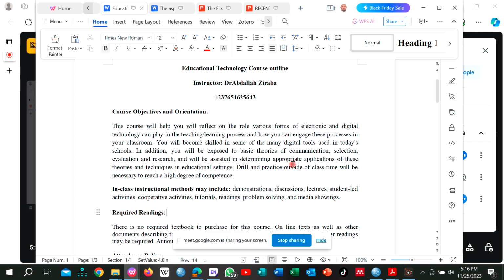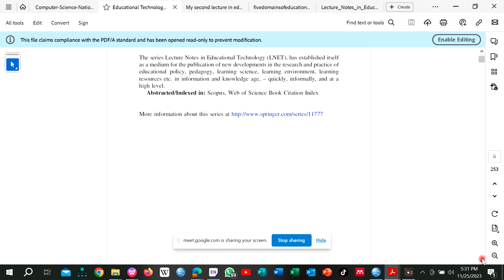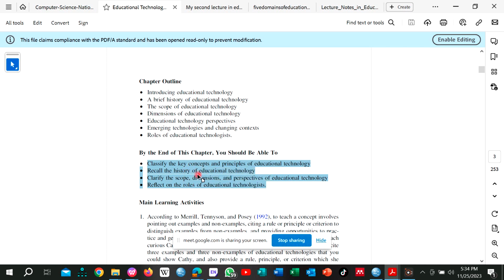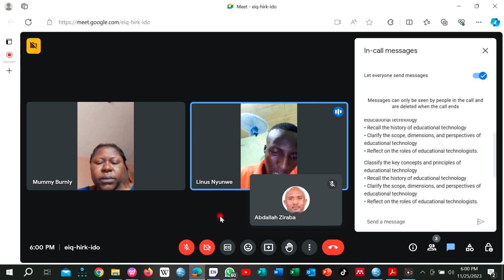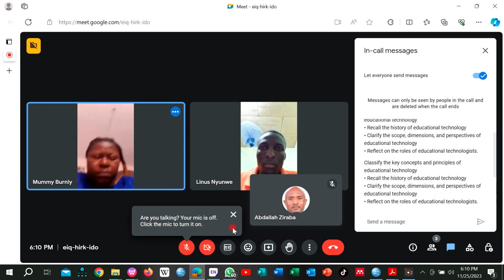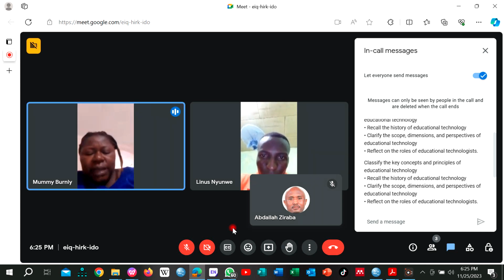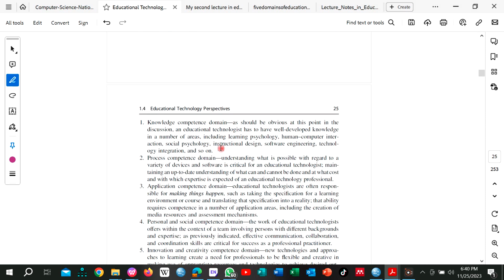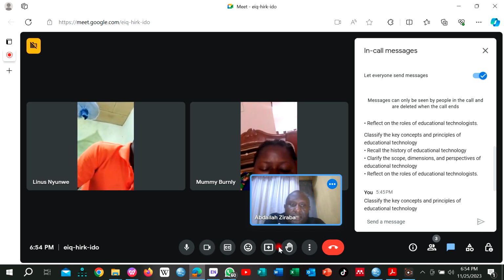Introducing Educational Technology